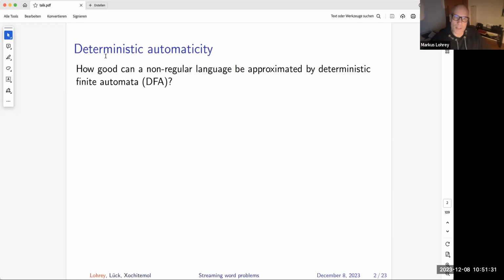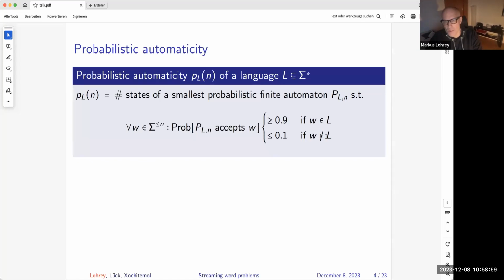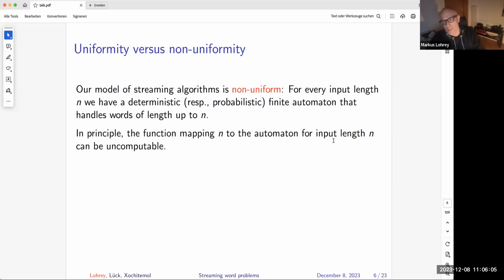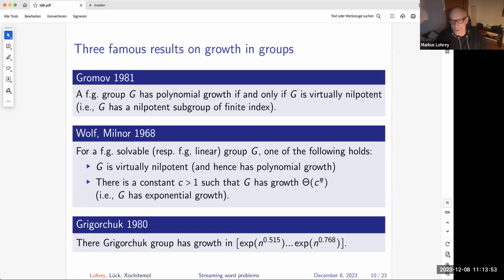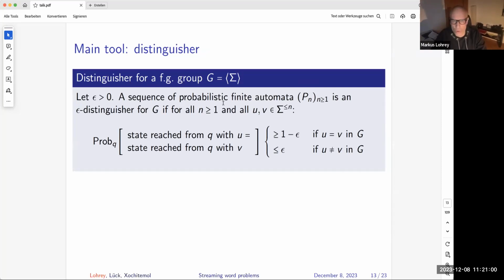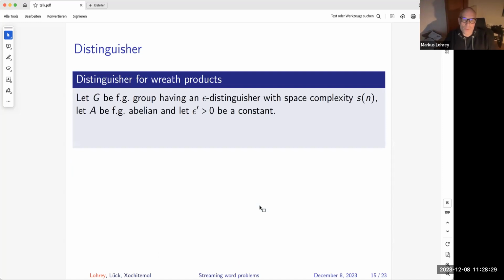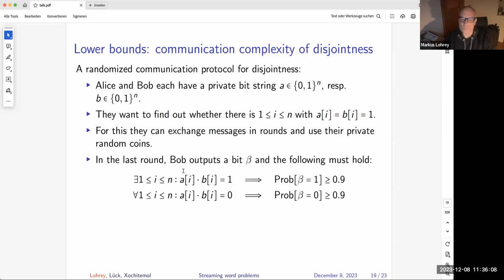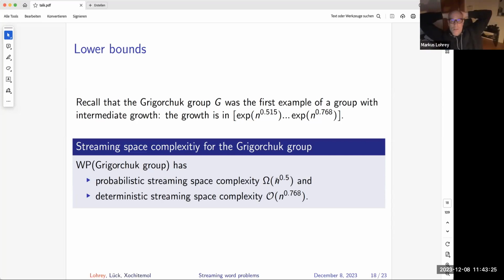"Streaming word problems," Markus Lohrey (University of Siegen), NYGT Complexity Day, 12/8/2023